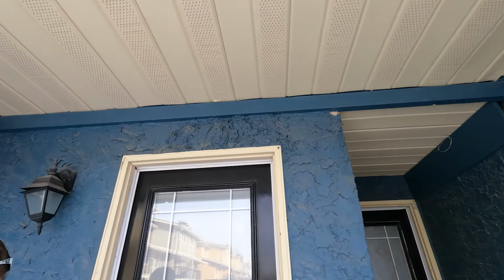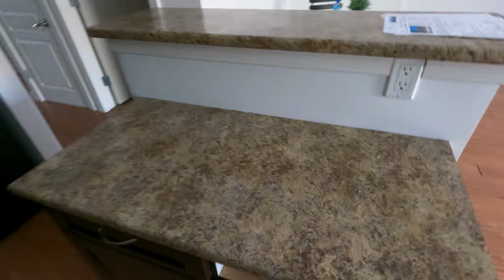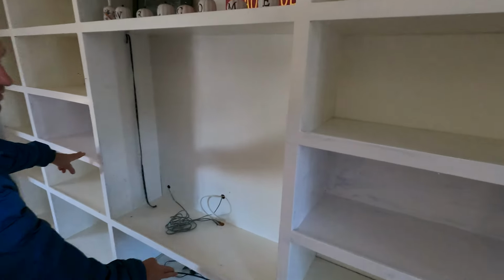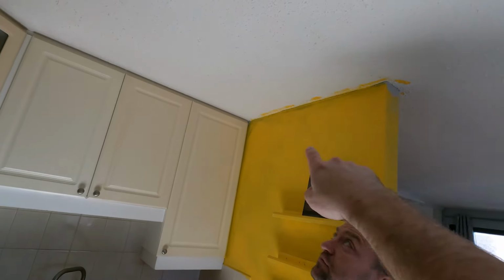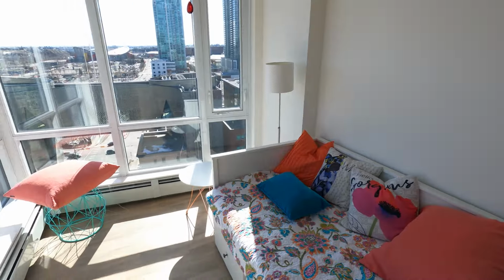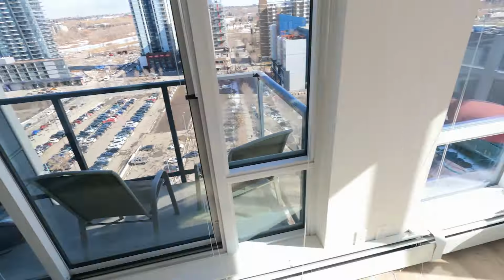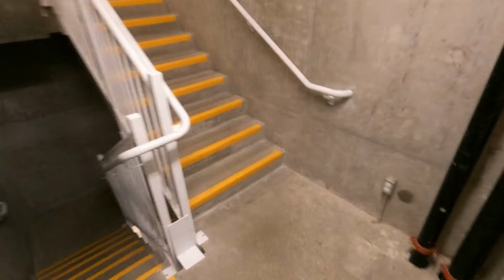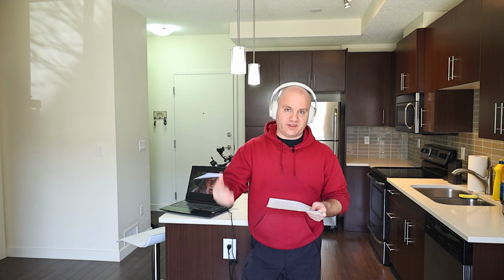I Sold My House! Thank you, NEXT! I FOUND ONE TO FLIP!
0:00 Intro From Africa
0:19 First Property
1:10 I found pencils!
2:28 I'm 100% right
2:45 GIANT crawl space!
3:53 I HATE those!
6:37 2nd Property MY FLIP!
12:59 Upside down door
16:10 How did I get a deal?
17:34 Property 3
18:21 Realtor pulls a Hermione
21:29 Realtor didn't communicate
22:09 Realtor MOVES AN ISLAND
22:40 Penthouse!
25:15 LAURENTIANS!
31:42 Q&A From Past Videos!